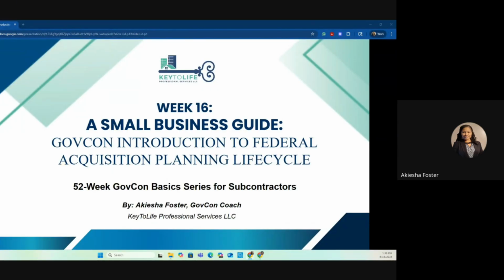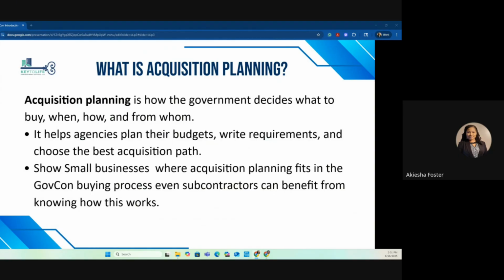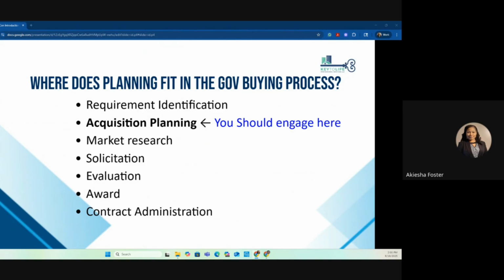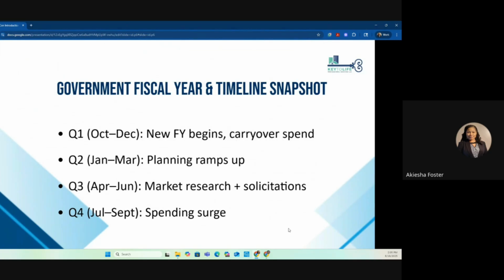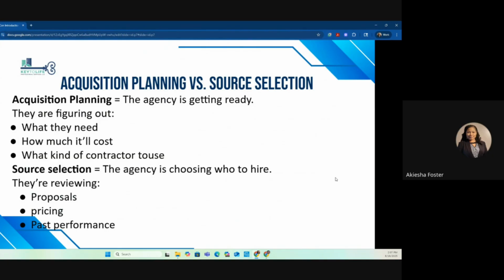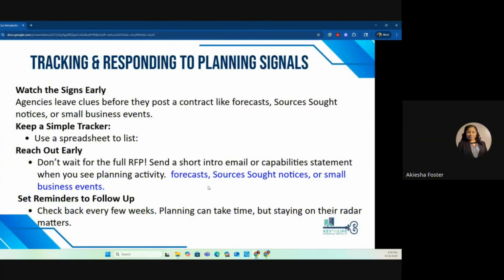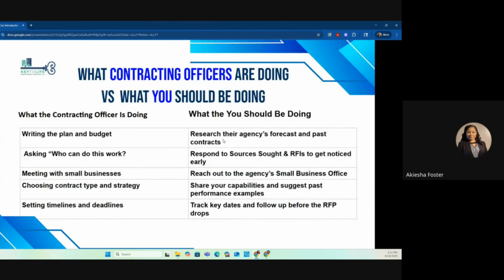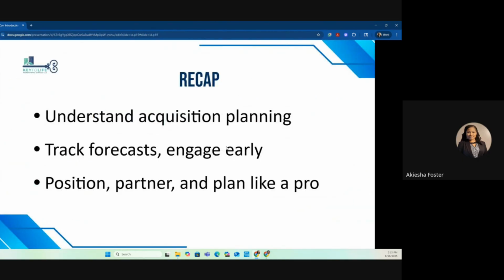Week 23 | Federal Acquisition Planning Lifecycle: How the Government Plans Requirements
Phase 2: BUILD (Weeks 14–26) Week 23 of the 52-Week GovCon Journey
We dive into the federal acquisition planning lifecycle and show small businesses where they can engage early in the government buying process. Learn how planning drives agency budgets, requirements, and acquisition paths, and why subcontractors can benefit by tracking forecasts and positioning ahead of solicitations.

In this session, you’ll discover:
✅ Where acquisition planning fits in the federal acquisition lifecycle
✅ The government fiscal year timeline and Q4 spending surge
✅ How to track planning signals and respond strategically
✅ Tools & resources to engage early with contracting officers

👉 New to GovCon or want the full roadmap?
Start with Week 1 of the 52-Week GovCon Journey to build a strong foundation before pursuing opportunities.